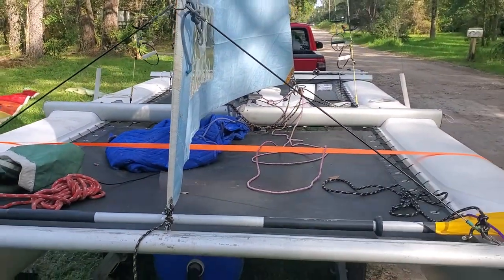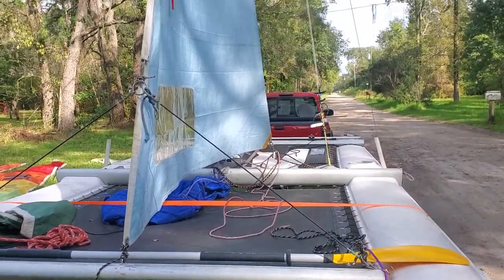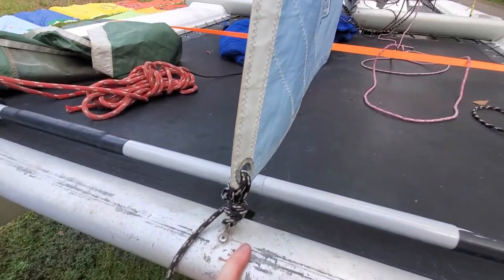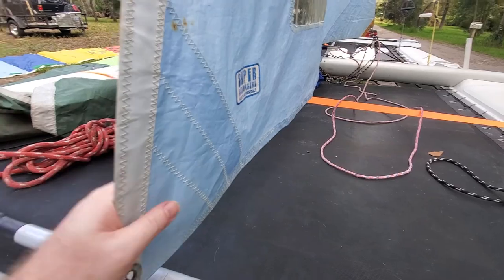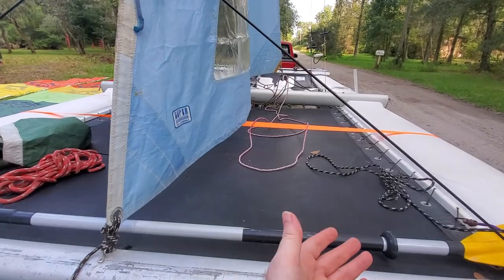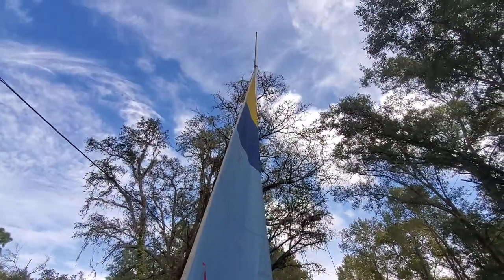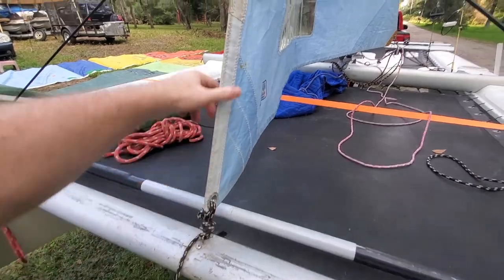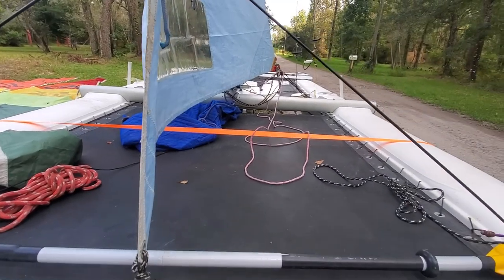G-Cat Jib setup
How the Jib is setup on the G-Cat catamarans.